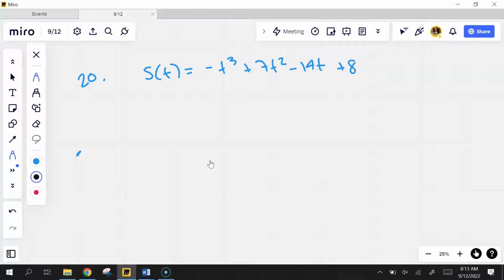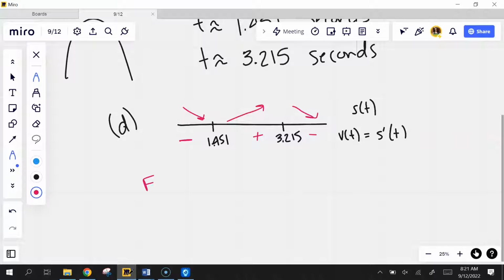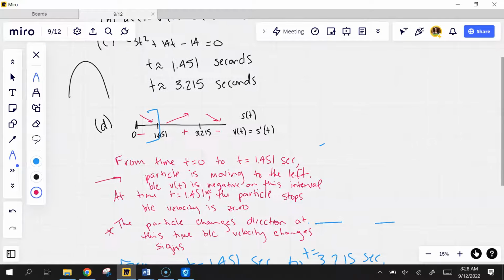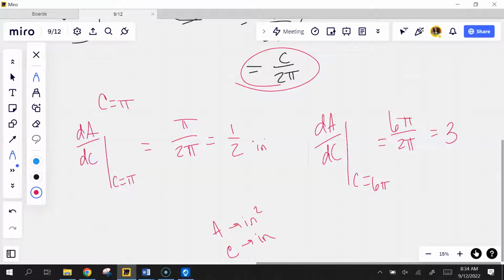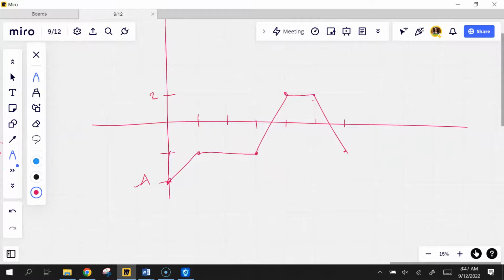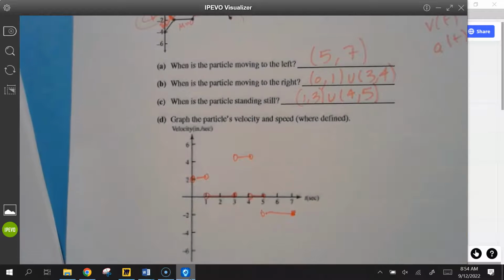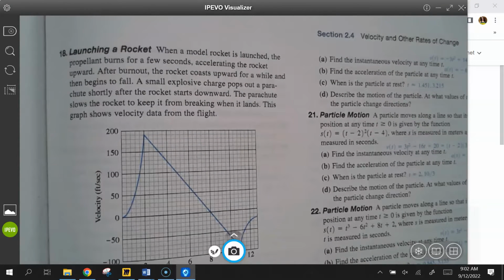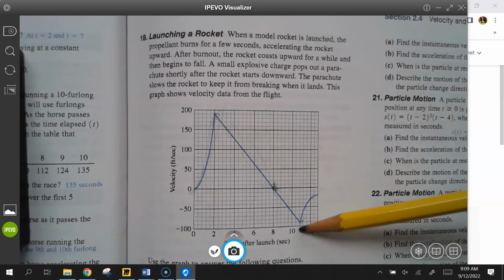More Particle Motion